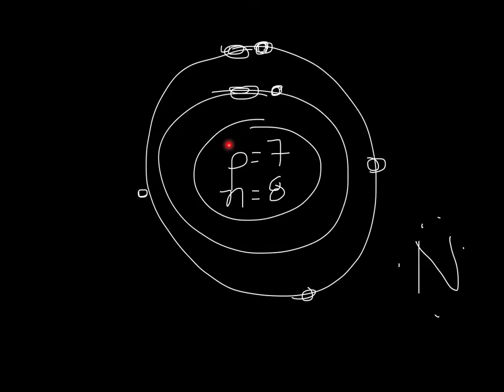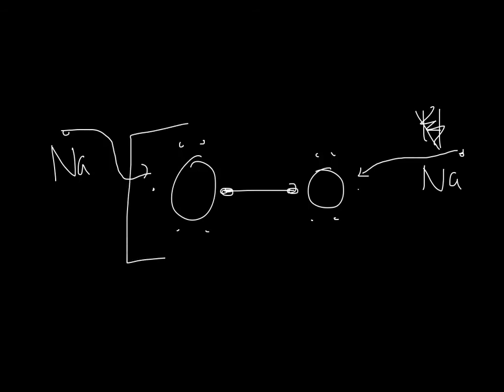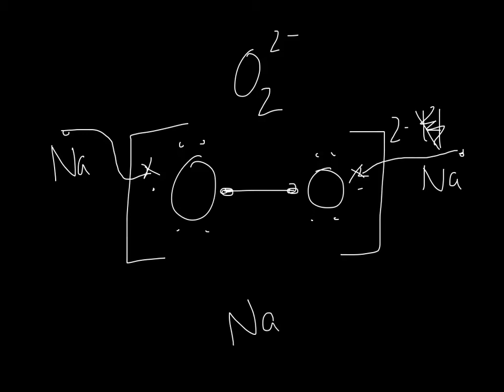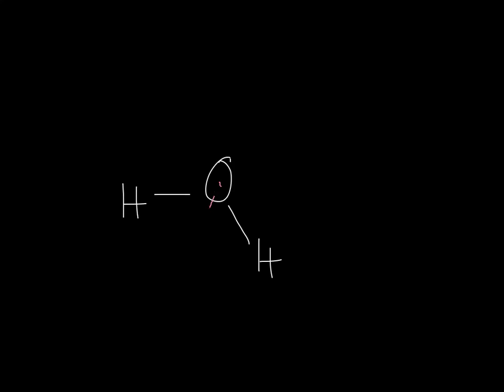Answer to Natalie